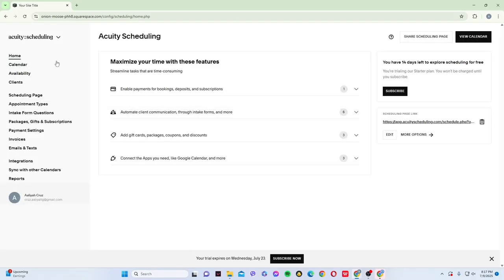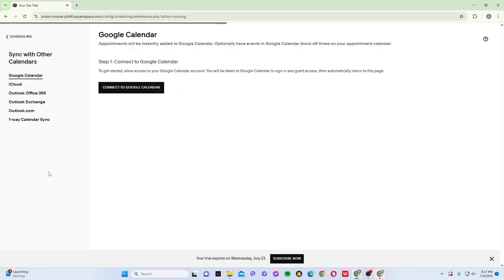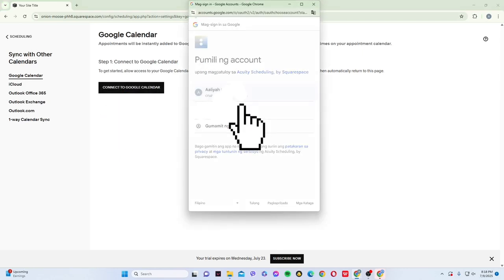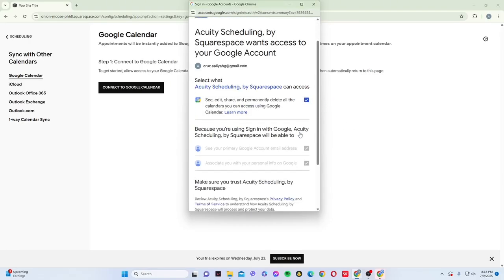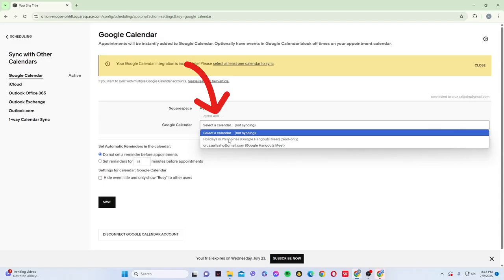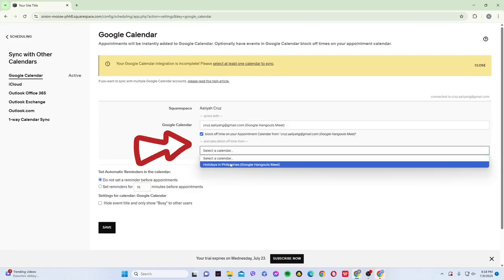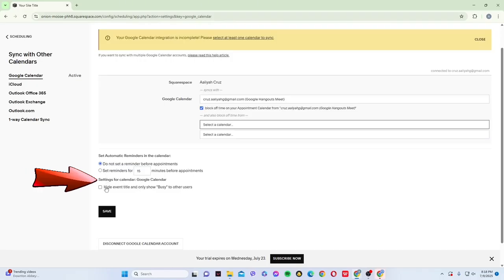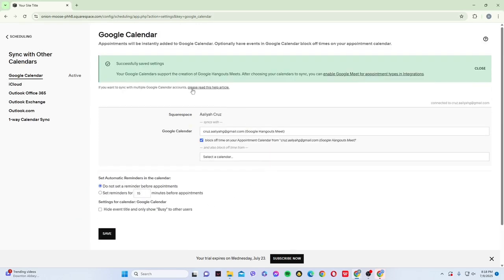How to Connect Acuity Scheduling to Google Calendar | Integrate Acuity Scheduling to Google Calendar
Want your appointments to sync automatically? In this step-by-step tutorial, you’ll learn how to connect Acuity Scheduling to Google Calendar — so bookings show up instantly and you avoid double-bookings.

We’ll show you:

    How to integrate Google Calendar with Acuity

    How to enable 2-way sync (appointments + availability)

    Managing multiple calendars and staff accounts

    Troubleshooting sync issues and permissions

✅ Perfect for coaches, freelancers, therapists, and small business owners using Acuity in 2025